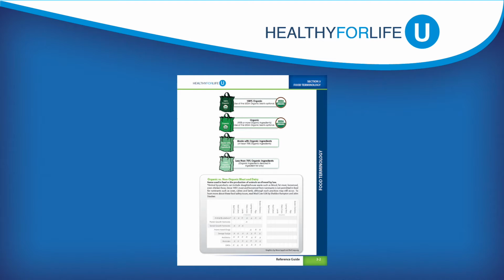03 02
Description